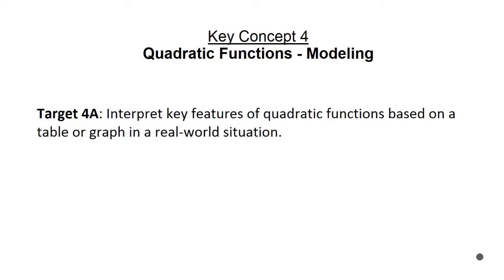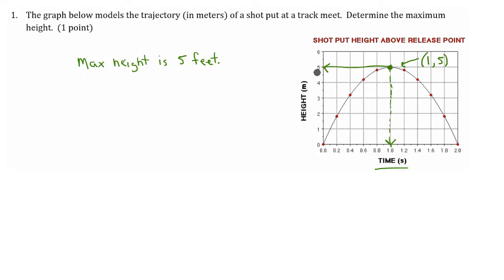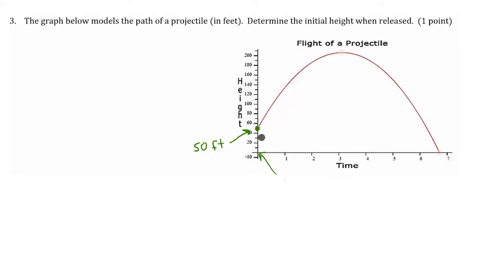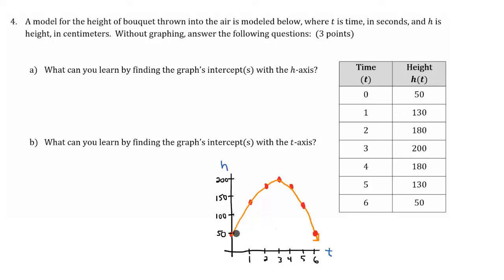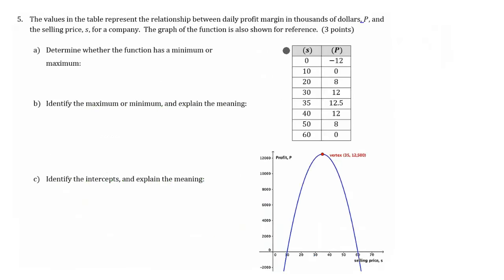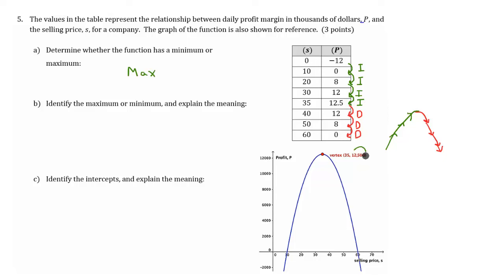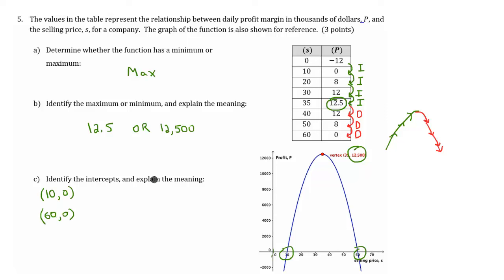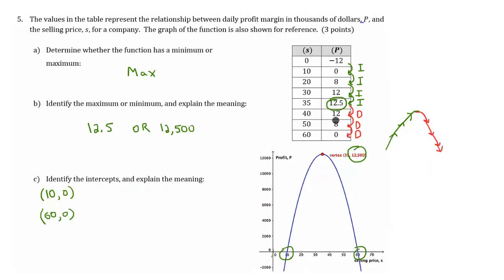Quadratics - Key Feature in Applications (real world) (tables, graphs)